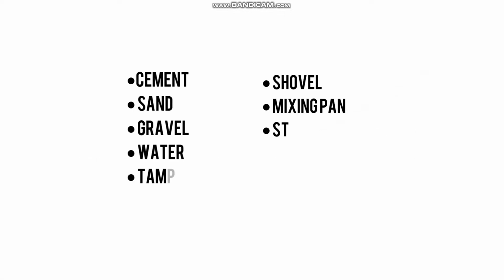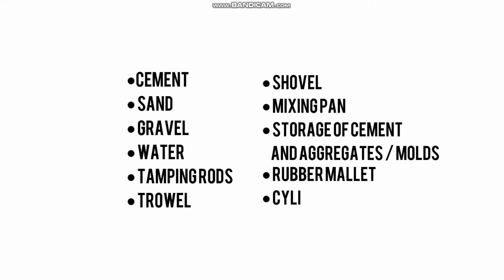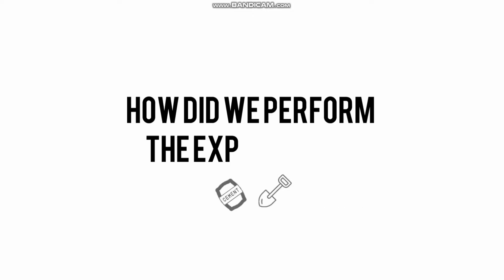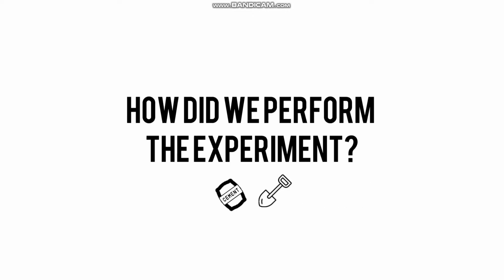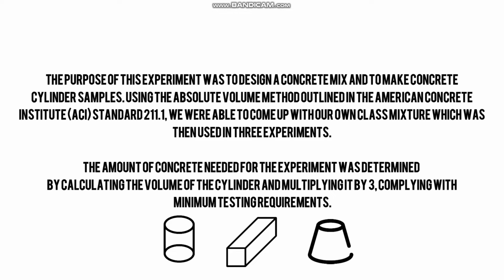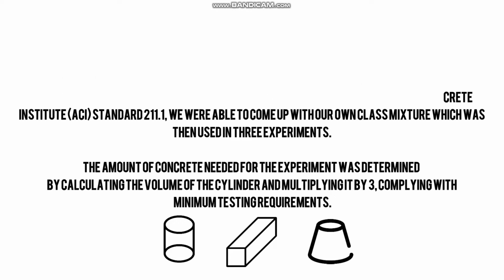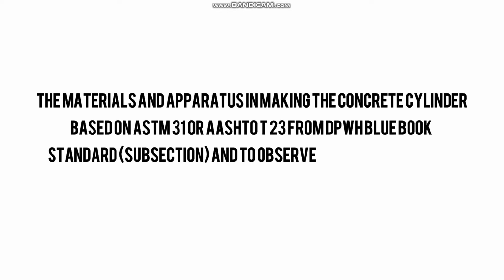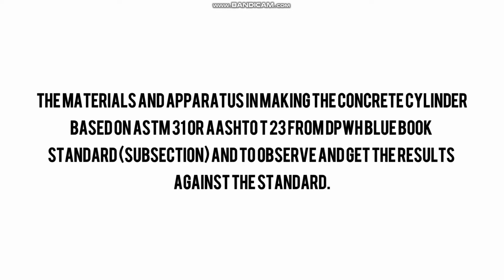XU CE 14_SECTION E3_GRP2_EXP5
CE 14 (LAB) - E3: Group 2
Experiment 5: Designing and Making of Concrete Cylinder

Members:
     Dalogdog, Jhone Charles
     Concepcion, Sean
     Fausto, Jal Debre
     Neri, Nicolette